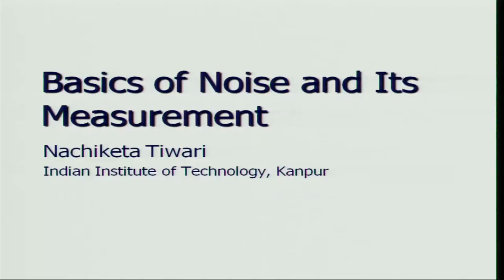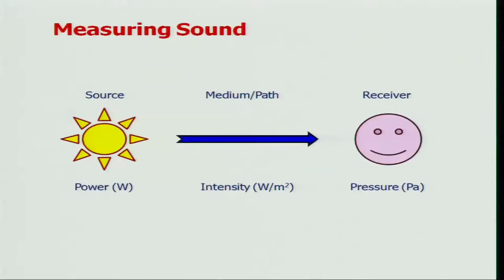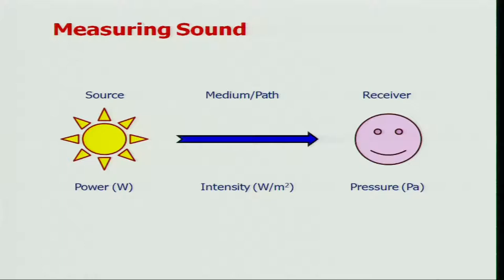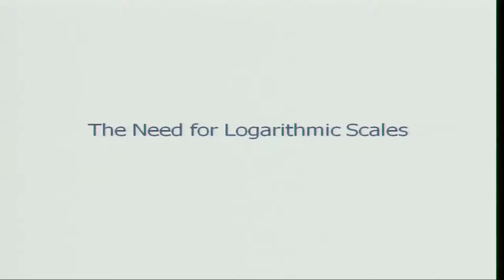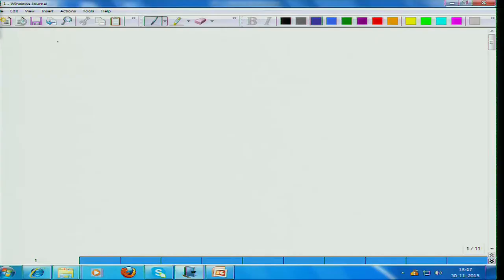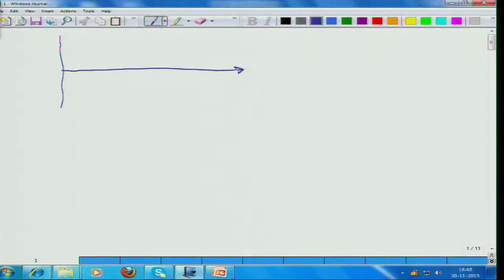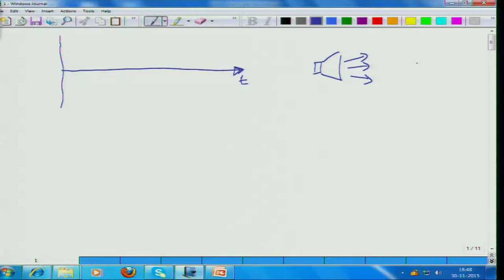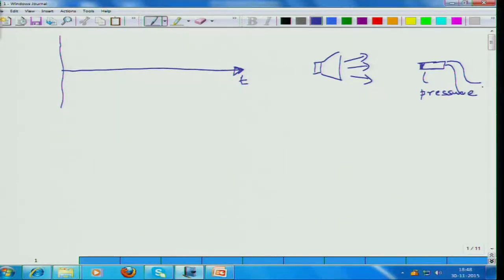Week 1: Lecture 04